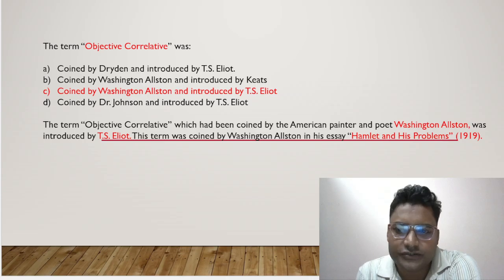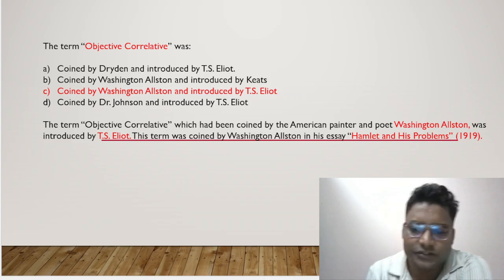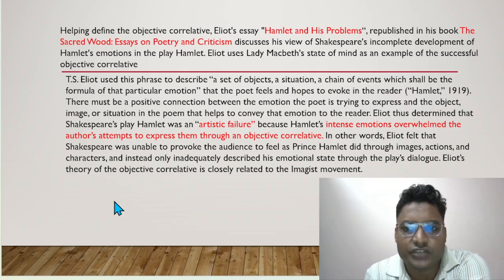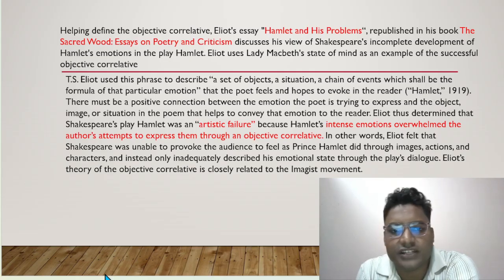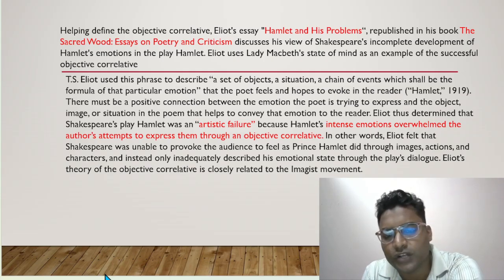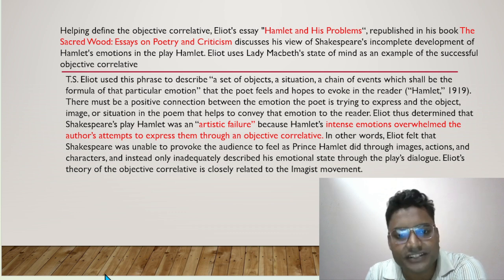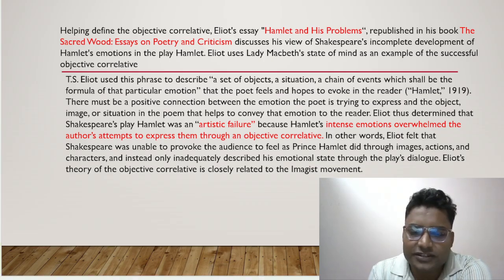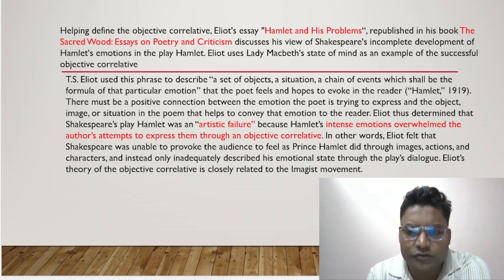Objective Correlative by Washington Allston and T.S.Eliot